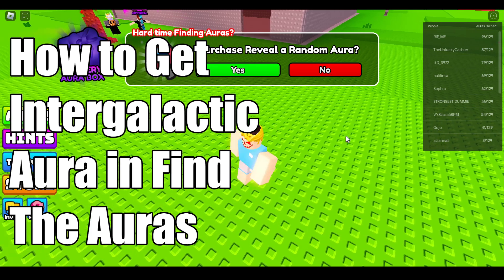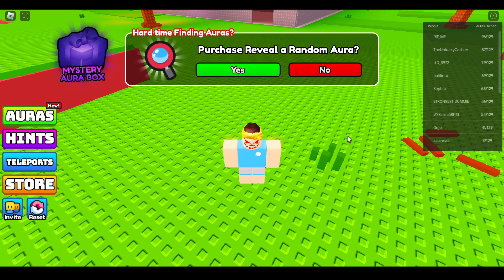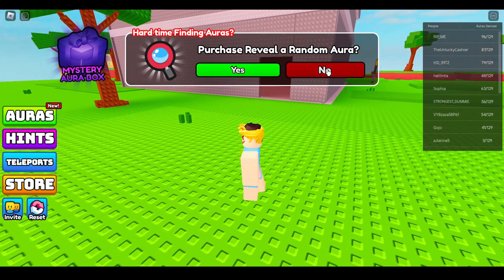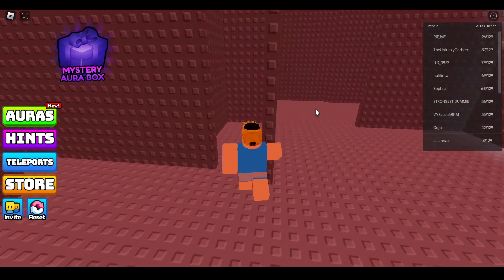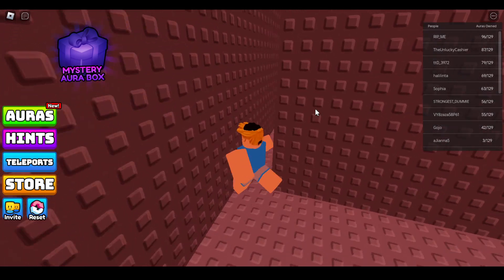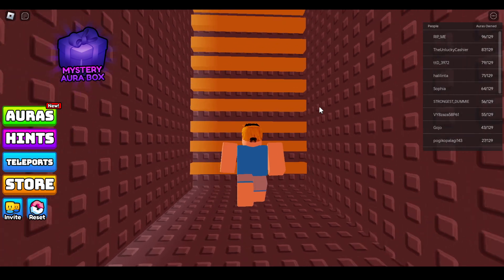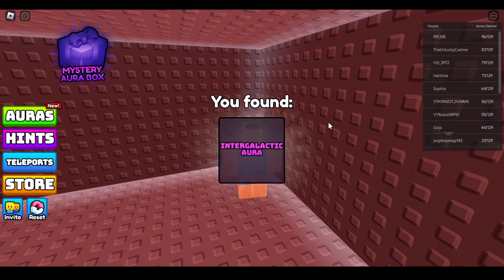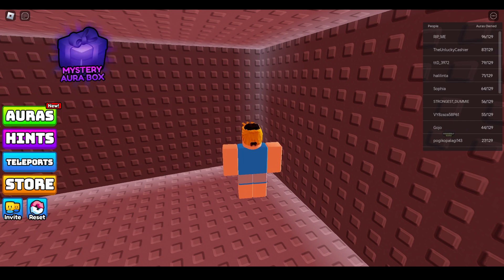How to Find Intergalactic Aura Location in Find the Auras Roblox! (InterGalactic Aura Guide)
Roblox How to get intergalactic aura in find the auras roblox game! | how to get intergalactic in find the auras roblox -| how to get intergalactic location in find the aura game!